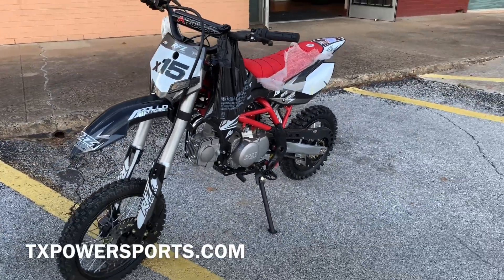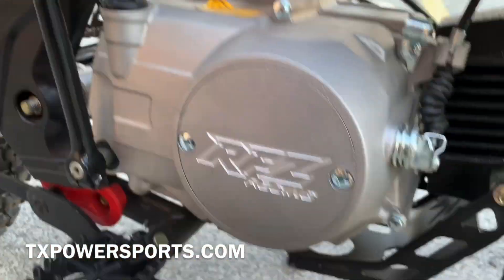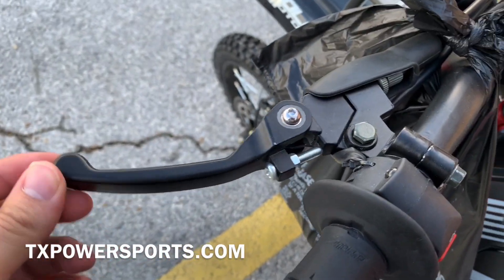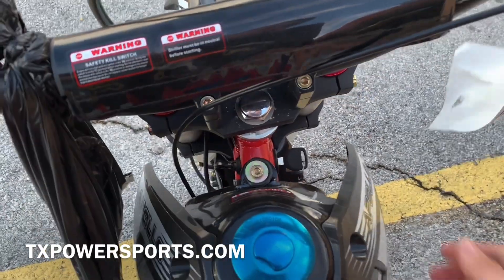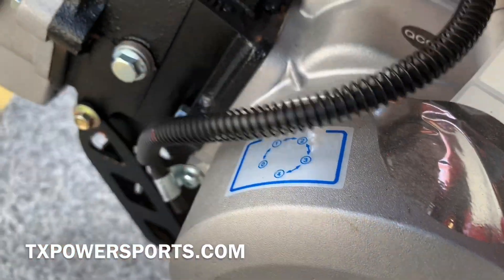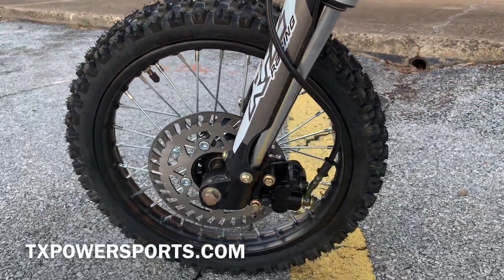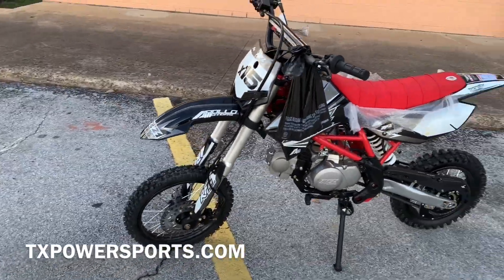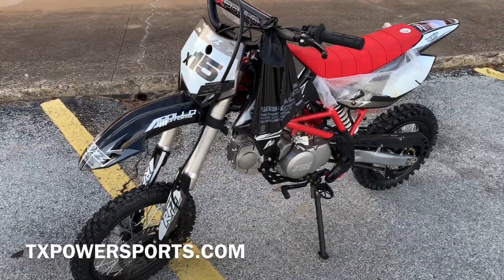APOLLO DB-X15 125cc | Manual Clutch Dirt Bike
Apollo Db X15 quick overview video

We offer the best prices in DFW you can purchase this